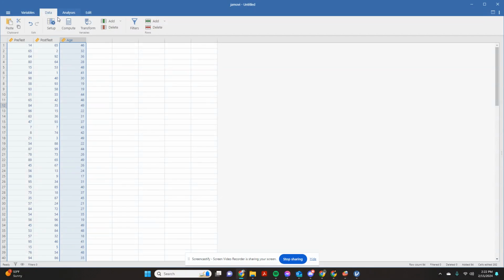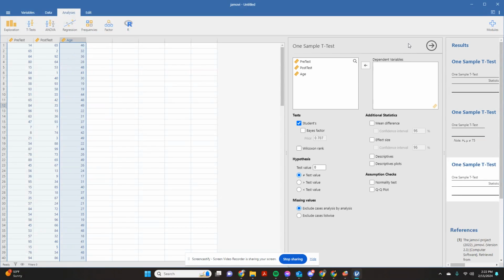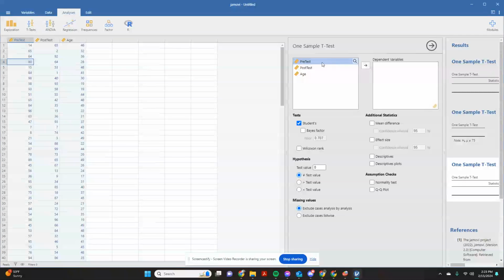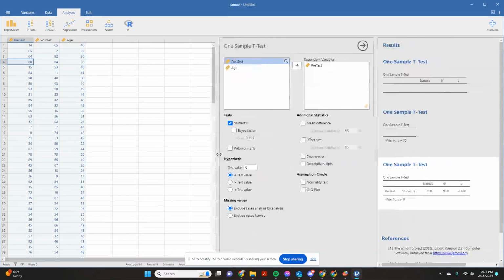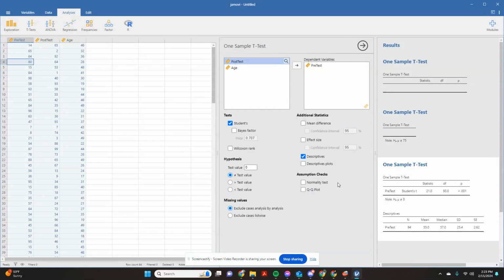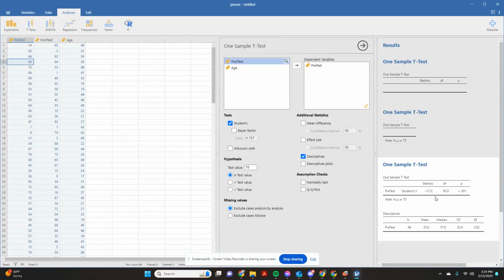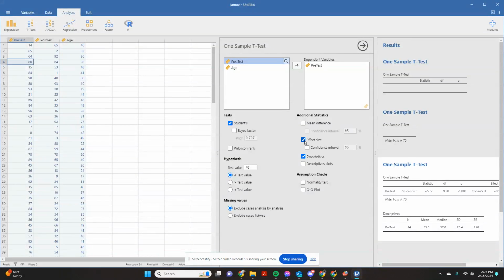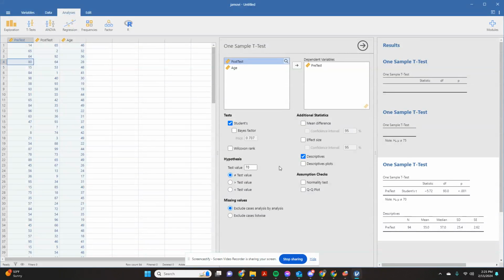One Sample T-Test using Jamovi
Single Sample T-Test
Student's T-Test
Jamovi